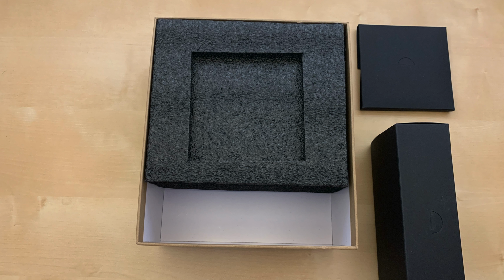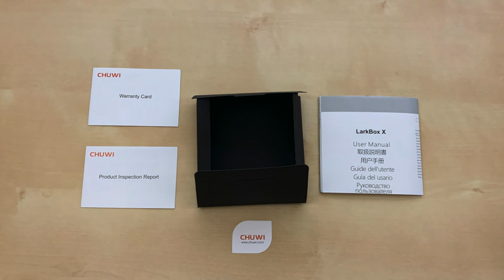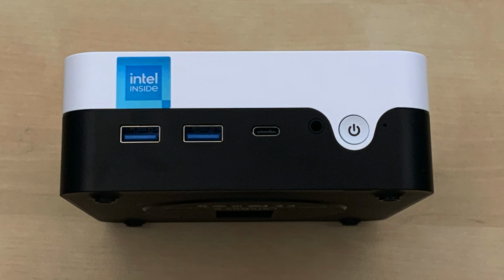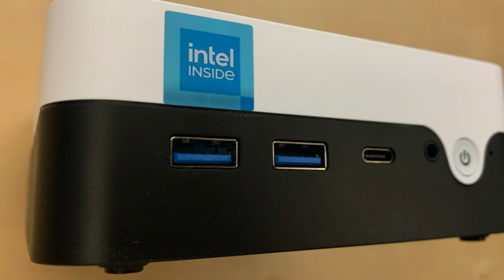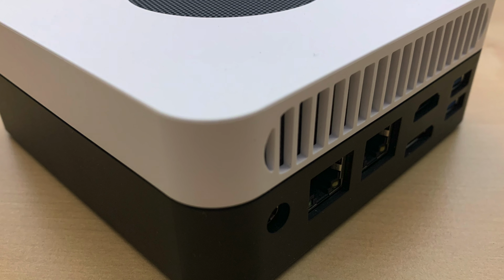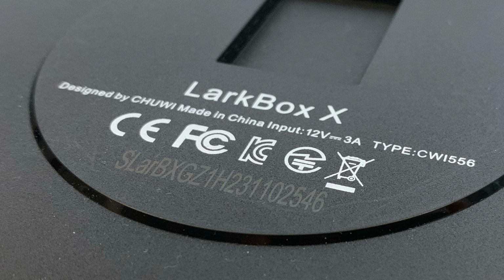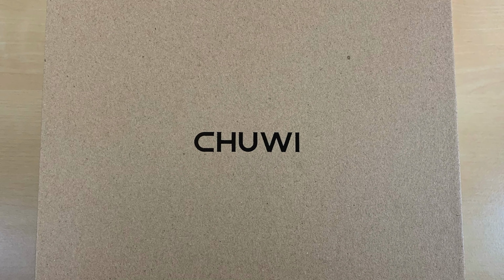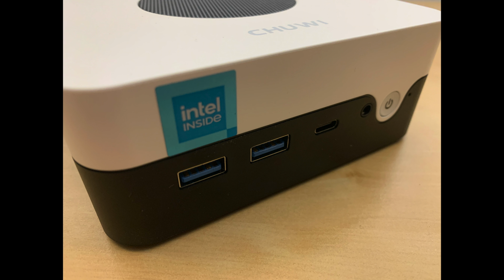CHUWI LarkBox X 2023 Mini PC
The LarkBox X 2023 from CHUWI is a solid choice if you're looking for a low end mini PC to handle basic tasks.